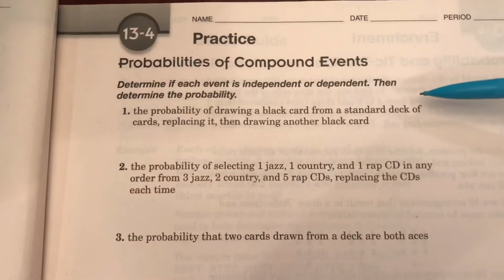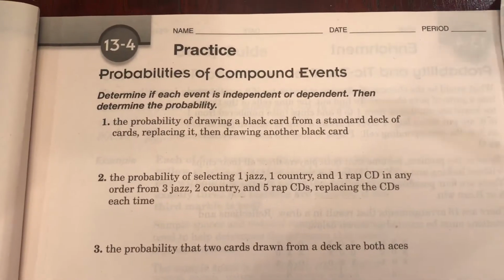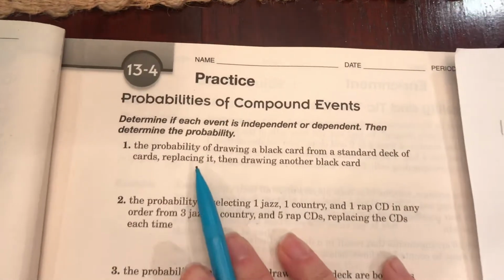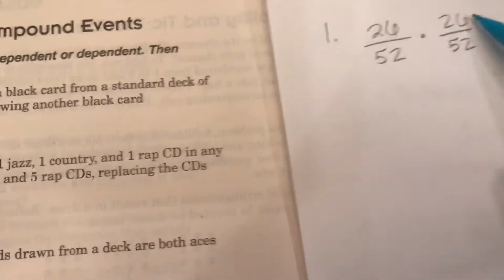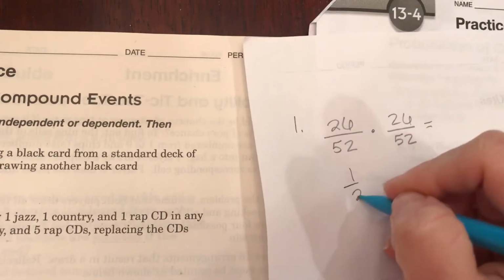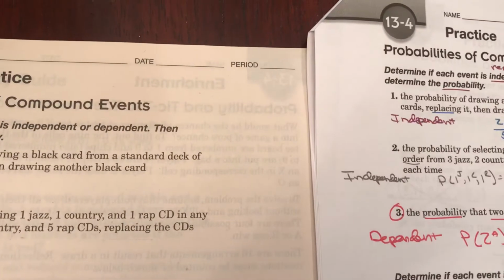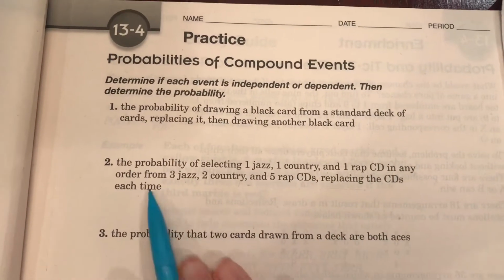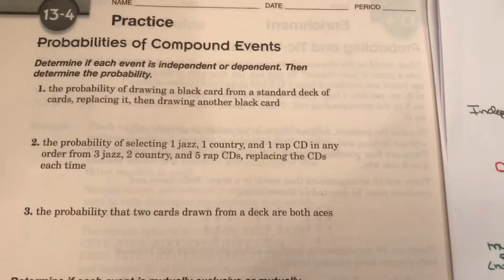Adv math 13.4 part 1